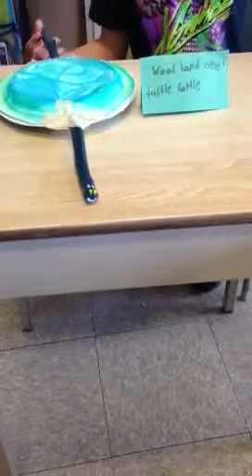Matthew R - Woodland Cree turtle rattle artifact